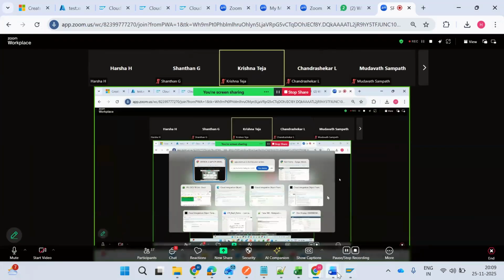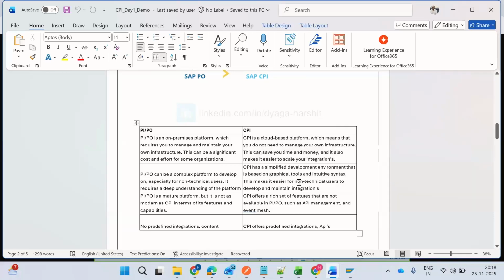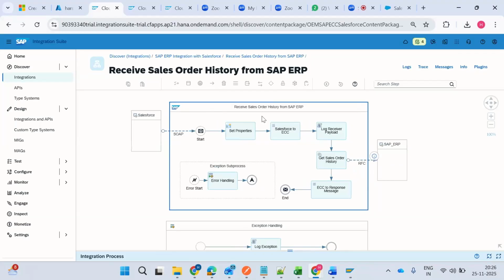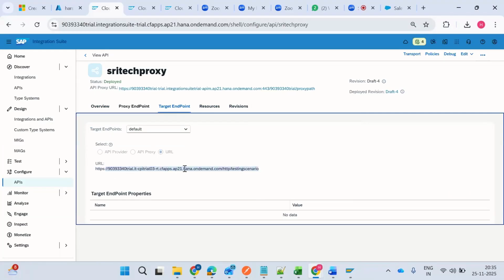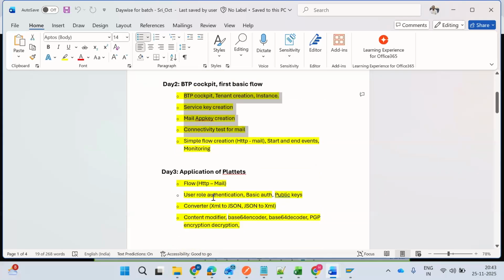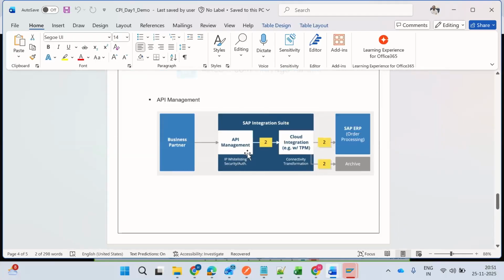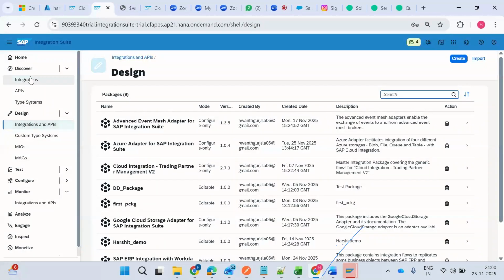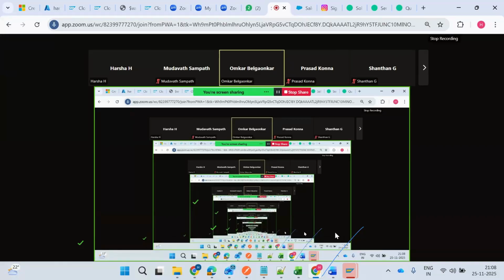SAP CPI Demo session 2 for Beginners - SRITECH SOFTWARE SERVICES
🚀 Welcome to SAP CPI – Demo Session 2!

In this video, we continue our hands-on demo series on SAP CPI (Cloud Platform Integration) — focusing on core integration concepts, message processing, and real-time business scenarios.

👉 Whether you are a beginner, SAP PI/PO consultant, or integration professional, this session will help you understand:

✅ Overview of SAP CPI architecture and components
✅ iFlow design basics and integration patterns
✅ Message mapping (Graphical & Content Modifier)
✅ Adapters overview (HTTP, SFTP, IDoc – basics)
✅ End-to-end integration flow demo in SAP CPI

💡 By the end of this session, you’ll gain practical exposure to SAP CPI development, understand real-time integration use cases, and build confidence to work on live integration projects.

SAP CPI • SAP Integration Suite • iFlows • Adapters • Message Mapping • Groovy Basics • SAP BTP • Cloud Integration

📌 Have questions or need a demo? Drop them in the comments!

🔑 Keywords / SEO Tags for SAP CPI – Demo Session 2

Secondary Hashtags